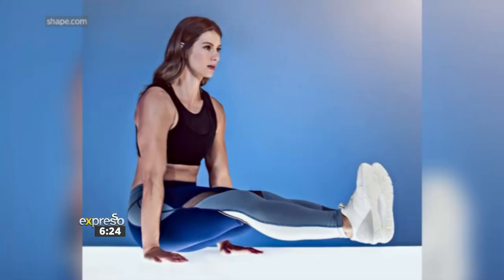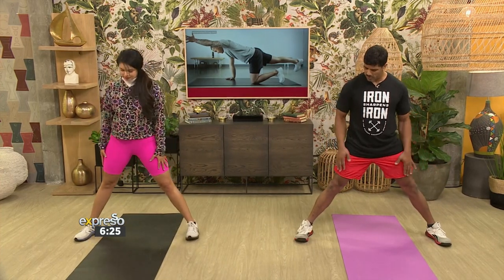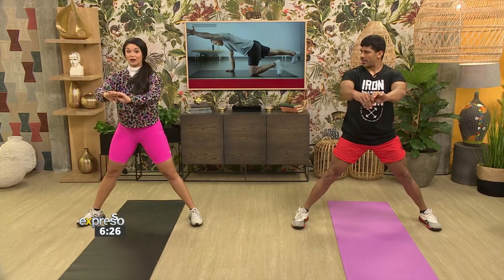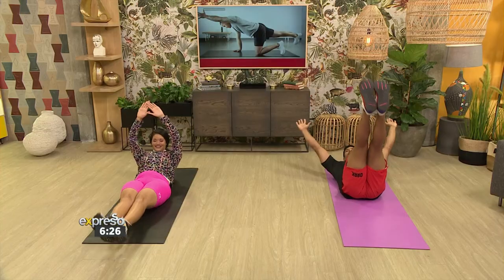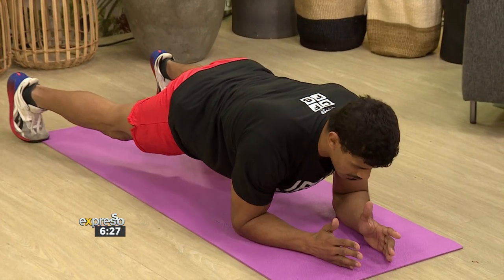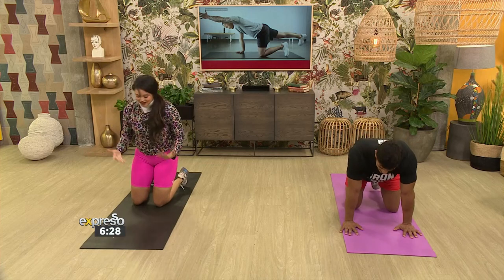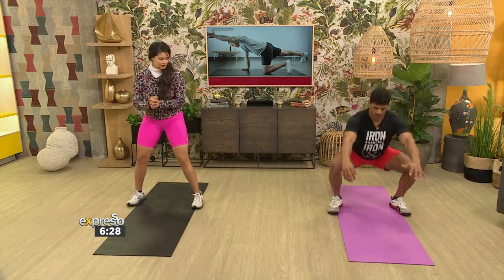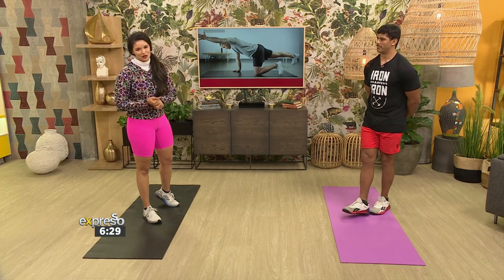Fitness: Bodyweight Exercises with Morne Smal